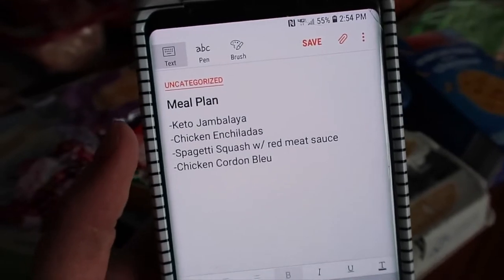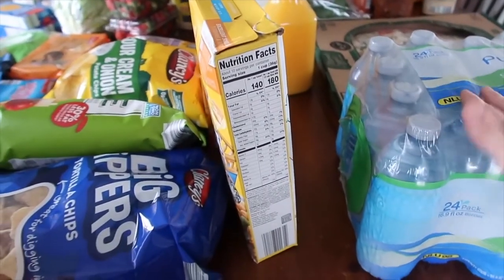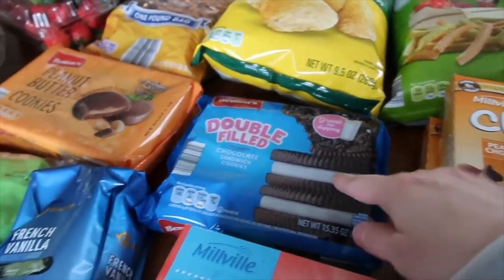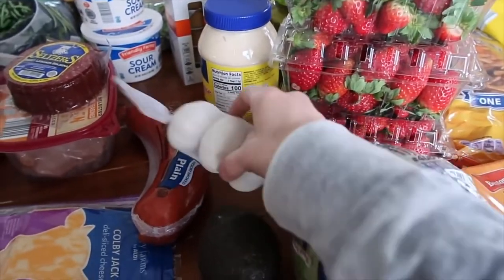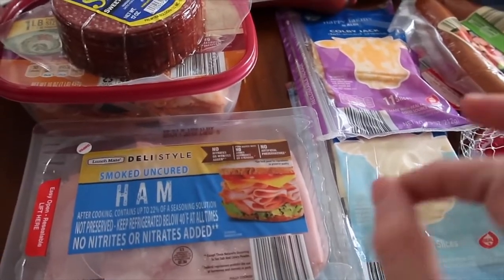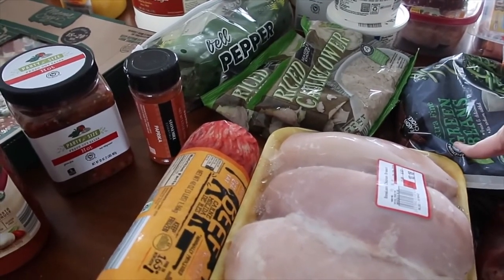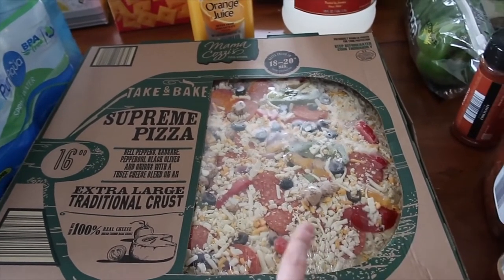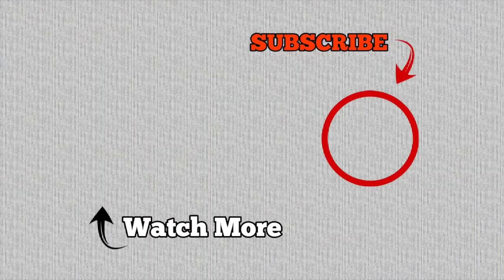Affordable grocery haul | weekly meal plan | keto Ideas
◀️HOW MUCH WEIGHT CAN YOU LOSE IN 1 MONTH ON THE KETO DIET?▶️

➡️Within the first month — you’ll lose mostly water weight due to a decrease in calories. This will come off quickly, allowing you to drop 10 pounds or more, in total, in 30 days or less.

➡️But what happens after that depends on whether or not you stick to the low-carb, high-fat life.

KETO FOR BEGINNERS
➡️Learn more about Keto Diet and how you can avoid side effects of Keto Diet.
➡️This program comes with a MEAL PLAN and  5 KETO GUIDE BOOKS, you’ll learn everything about keto diet from Basics to Advance. Check it out it will help you in your journey to weight loss.